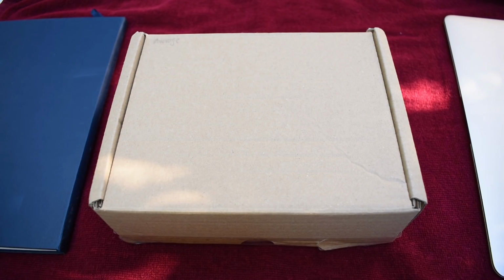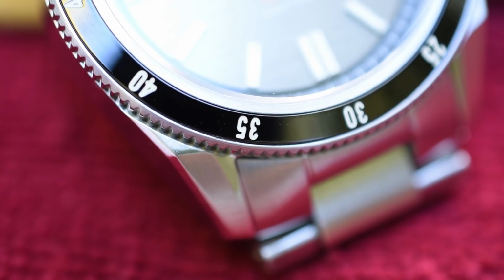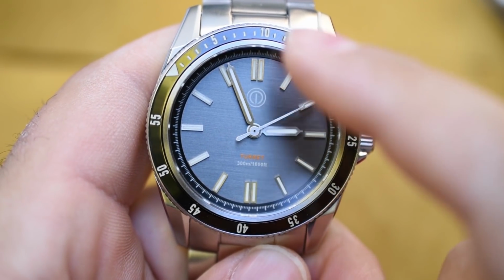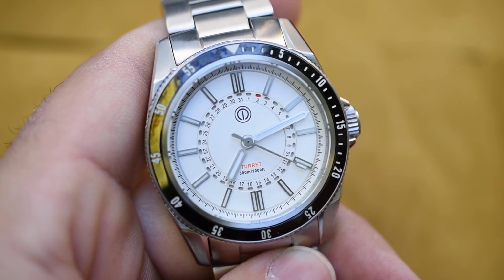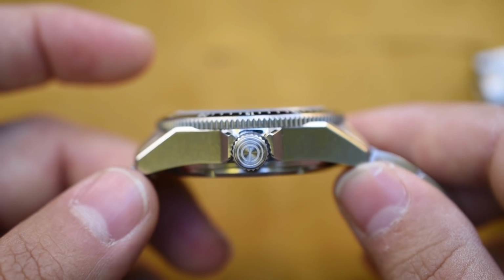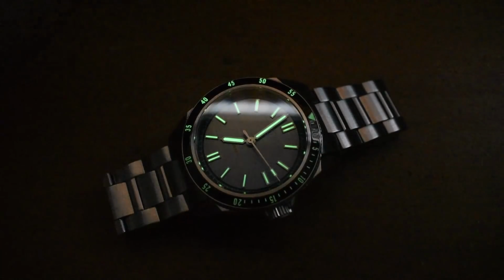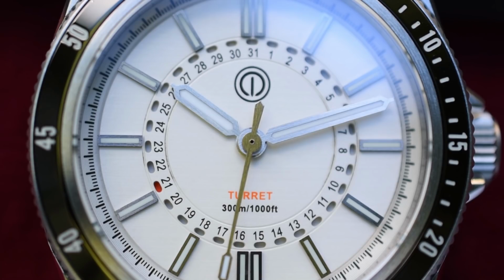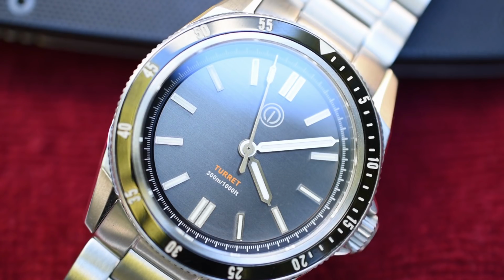Insane Date Complication On This 300m Diver! (MMI Turret Diver)